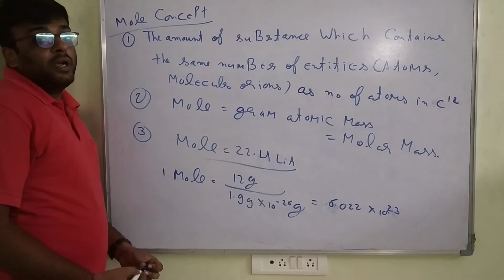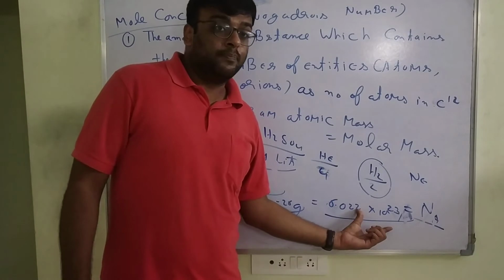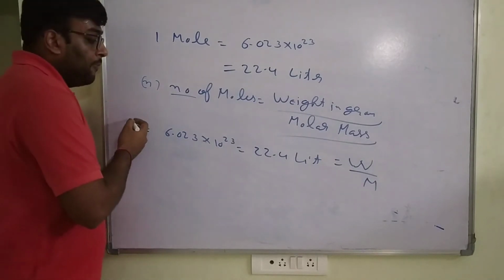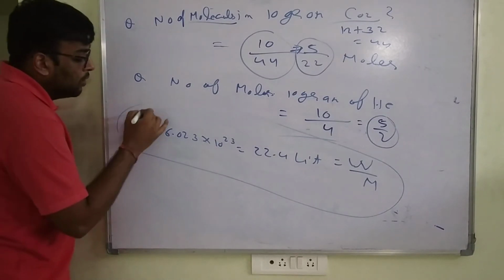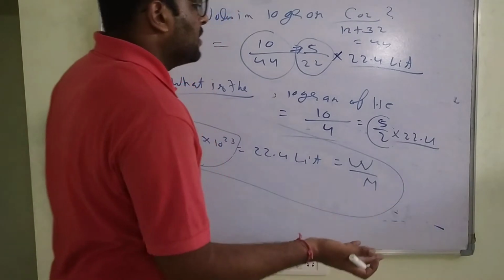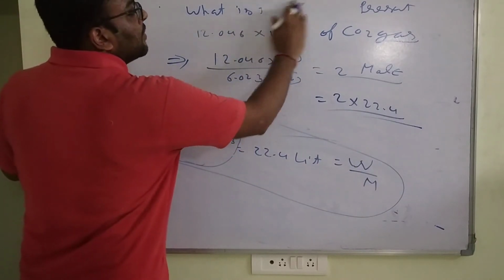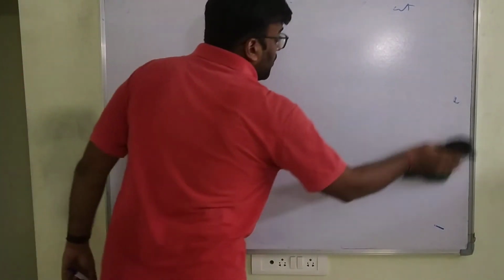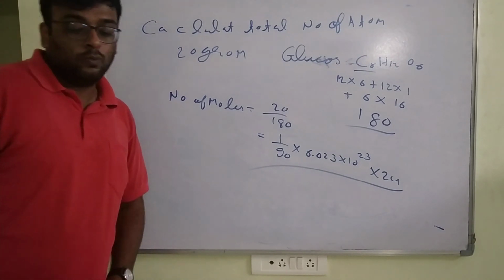Std 11 Chem Ch 1